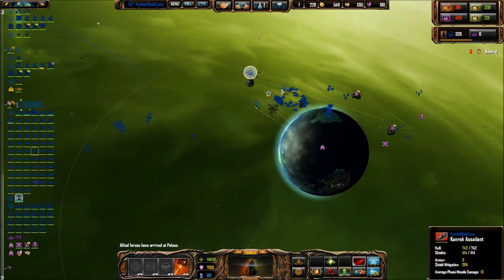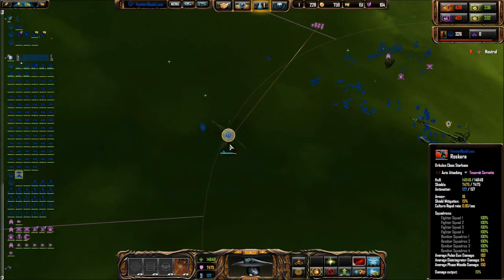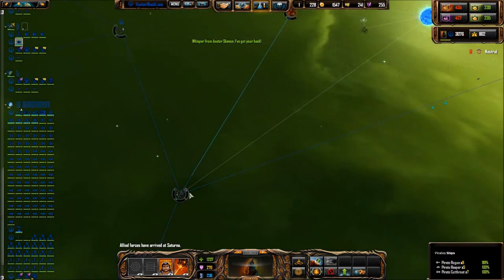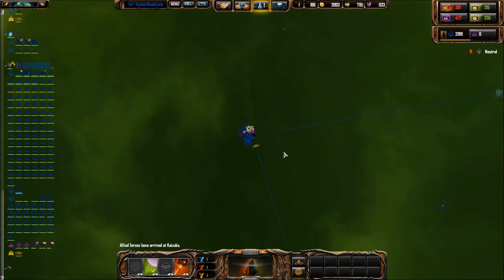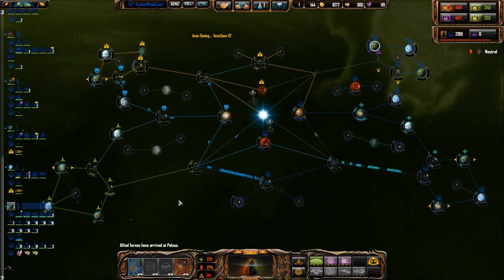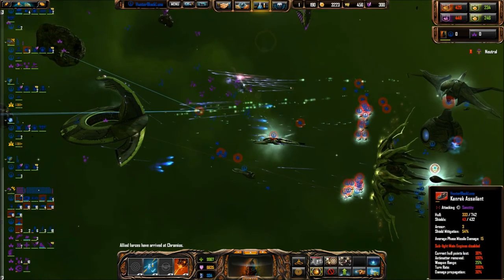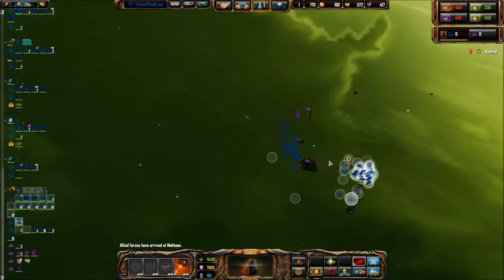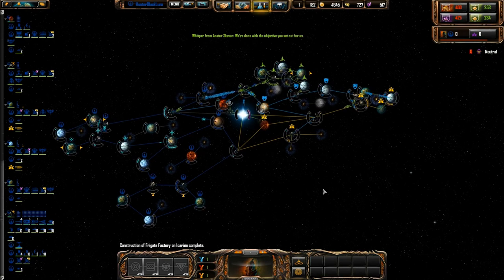[15] Let's Play: Sins of a Solar Empire - Rebellion!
We press forward, consolidating each gain we make on our warpath with the help of our 'Egg' and its ability to colonize a world the instant the last traces of our enemies have been wiped clean by the brilliant beams of our capital assets. While our foes have assembled a truly frightful armada to menace our borders and the star itself, possibly launching an attack on the Hill world, they're getting cut up internally.